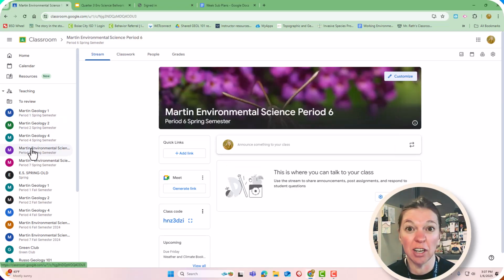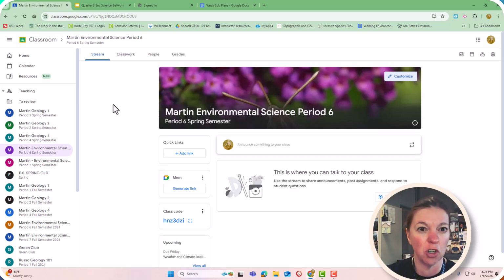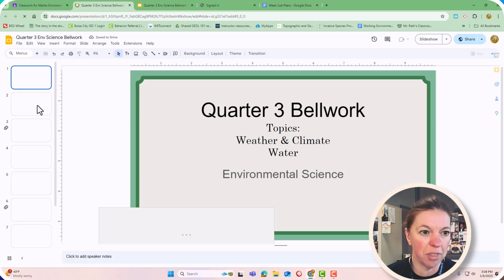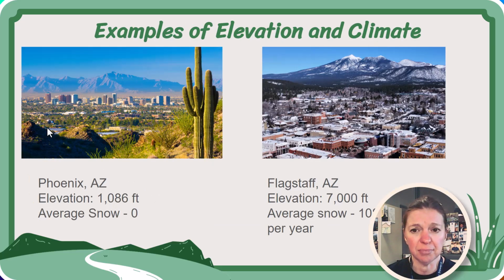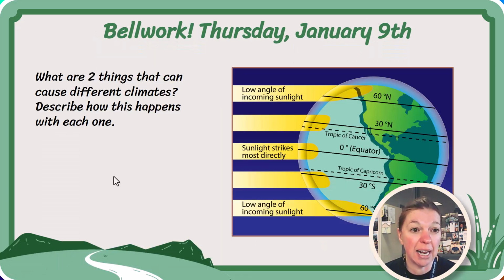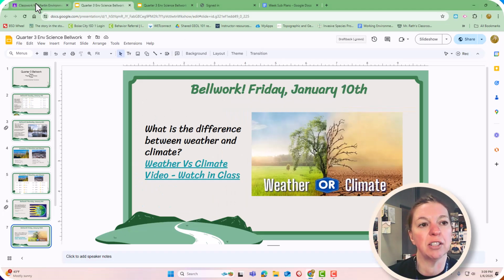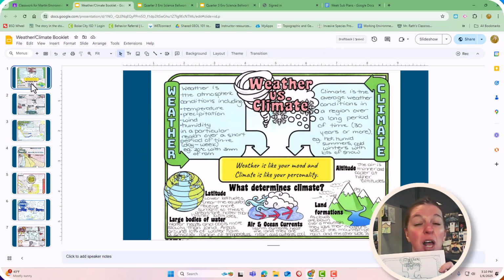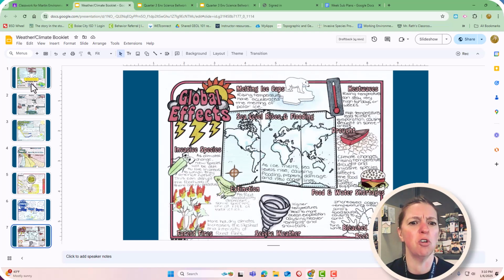Env Science Instructions